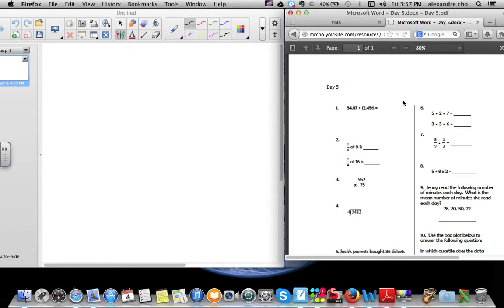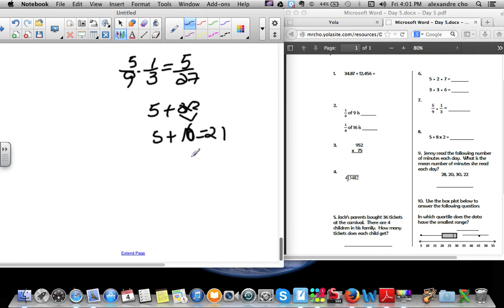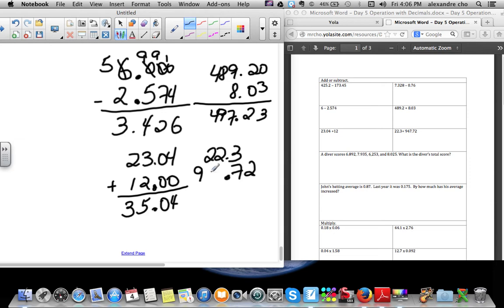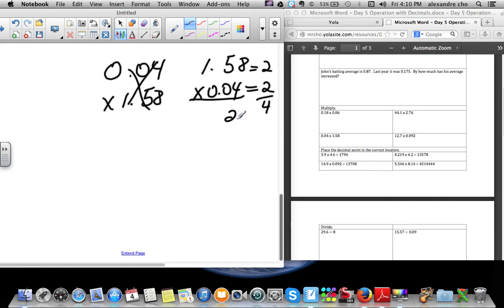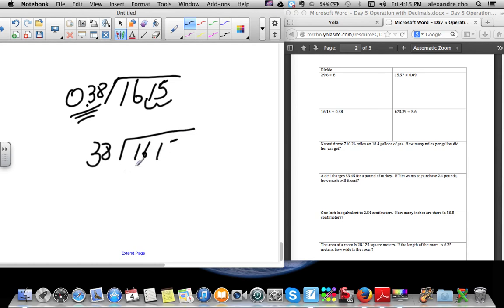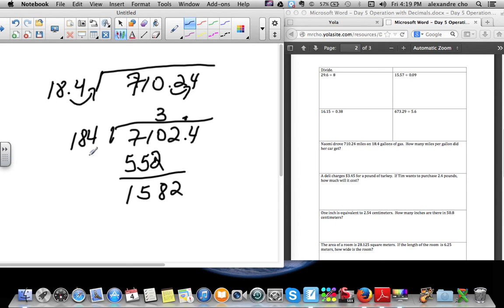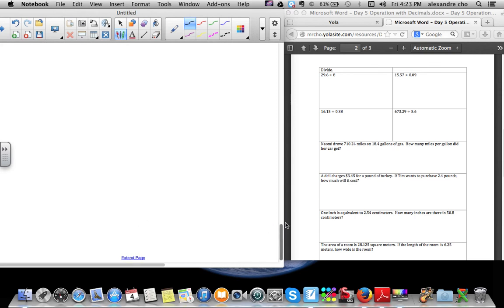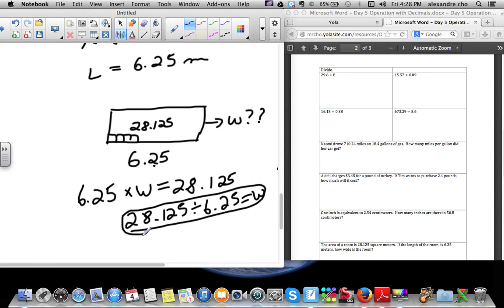Day 5 video 2